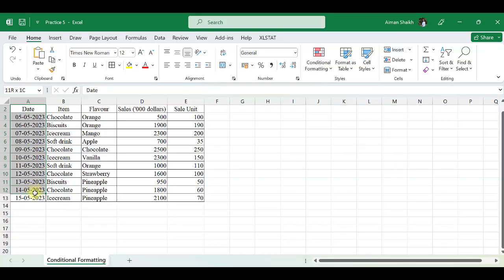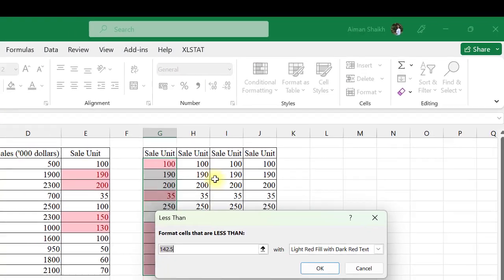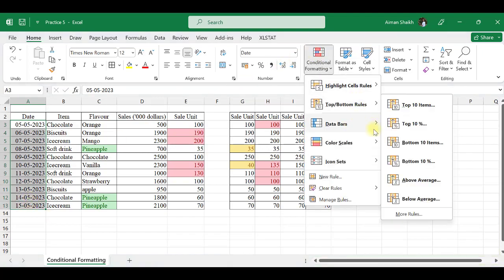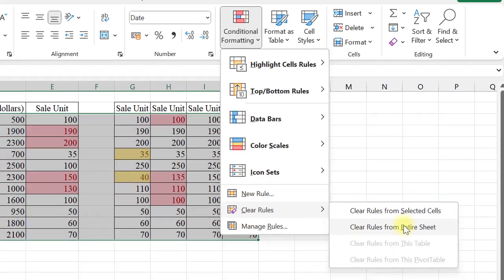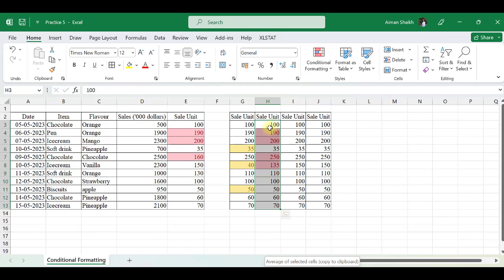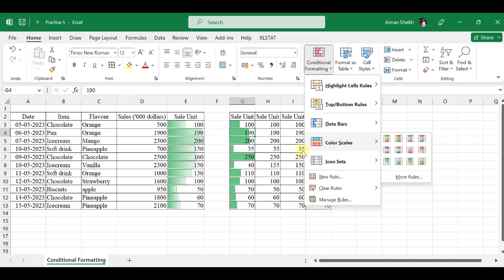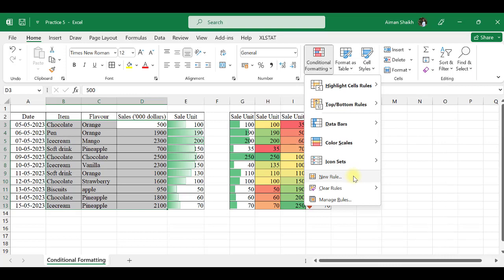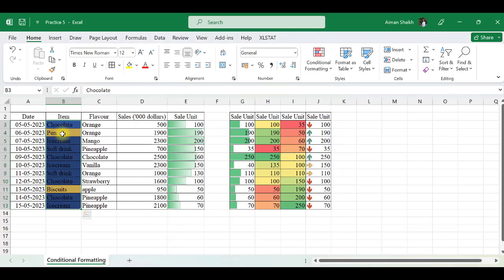Conditional Formatting in MS Excel | How to apply conditional formatting in MS Excel?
In this video, we're diving deep into [Video Topic], unlocking valuable insights and practical tips that will take your [Software/Subject] skills to the next level.

Join us as we explore [Specific Topic or Agenda], providing step-by-step demonstrations and real-world examples that you can apply in your own [Software/Subject] projects.